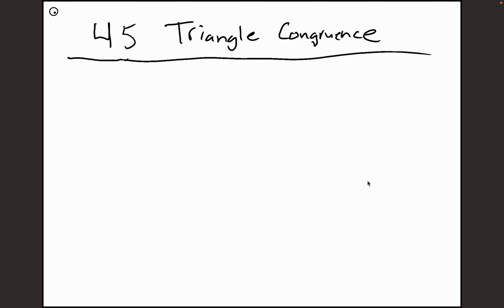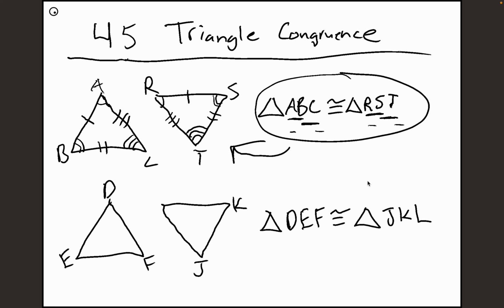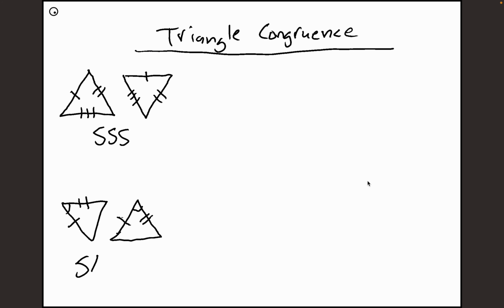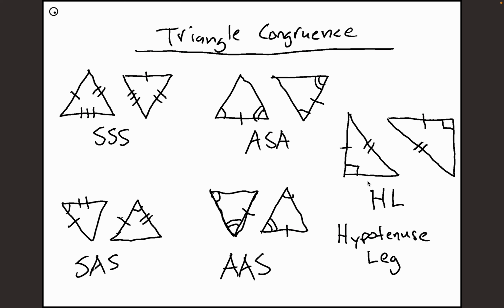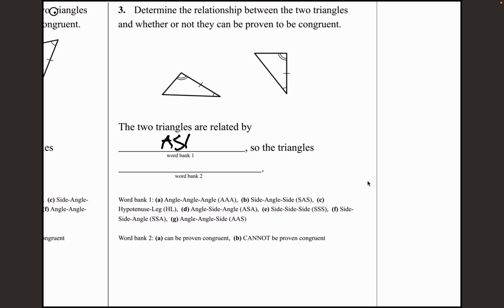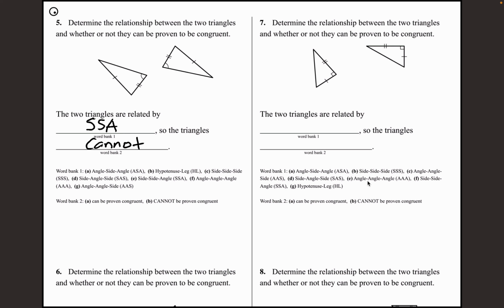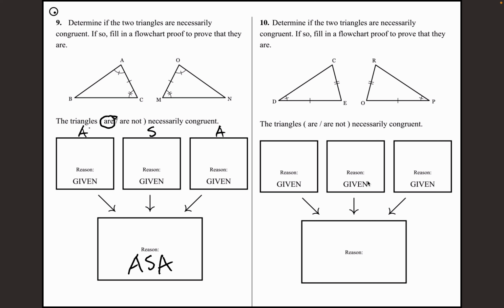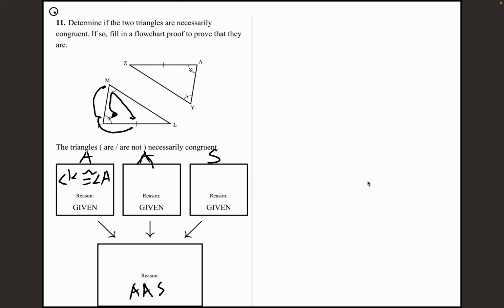4.5 Triangle Congruence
Triangle Congruence and proving triangles are congruent